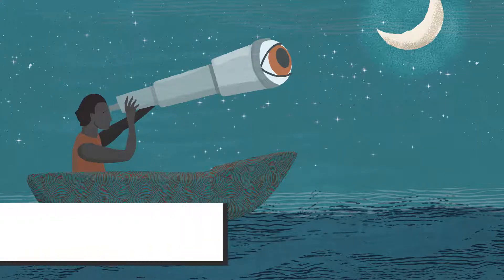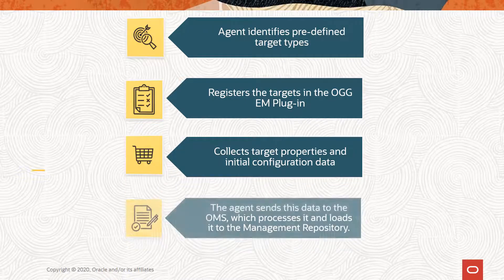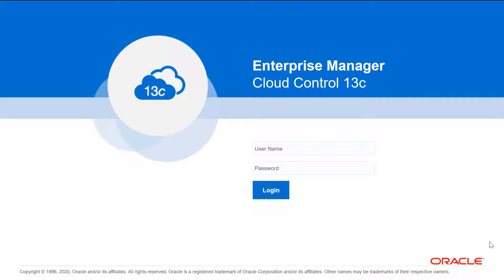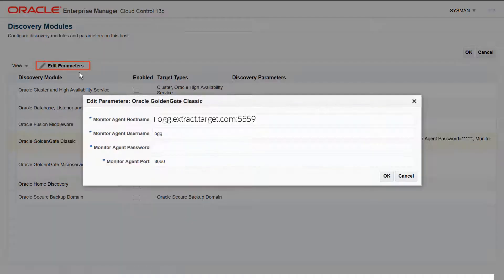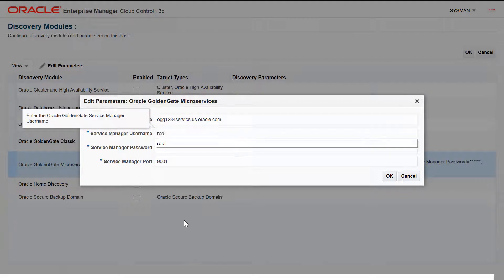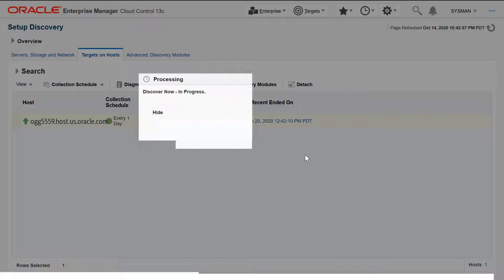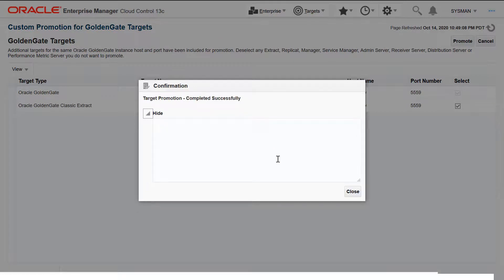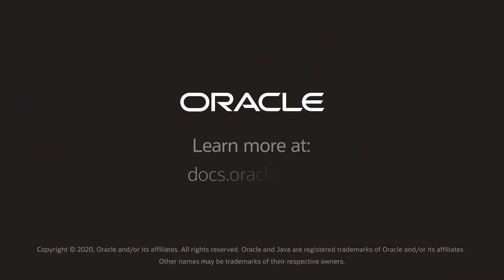Discovering Oracle GoldenGate Classic and Microservices Instances with OGG EM Plug-in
Learn how to discover Oracle GoldenGate instances with the GoldenGate Enterprise Manager Plug-in.